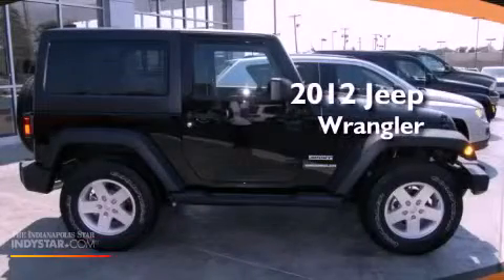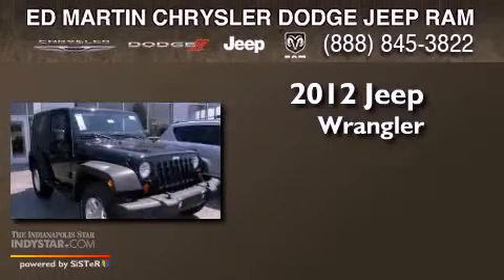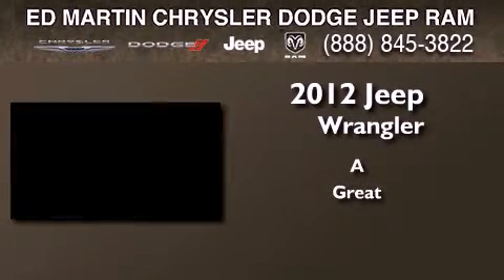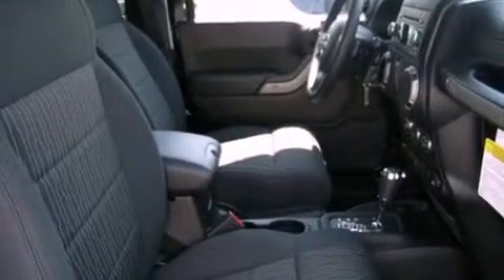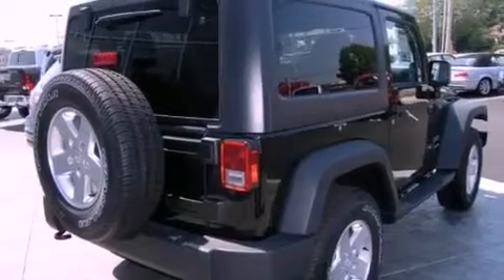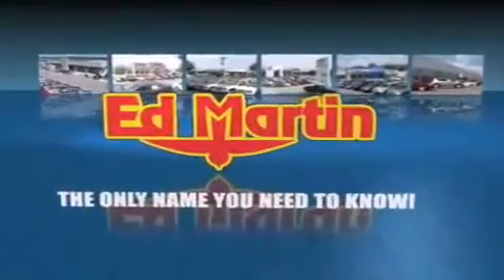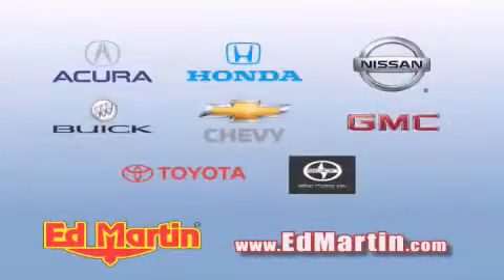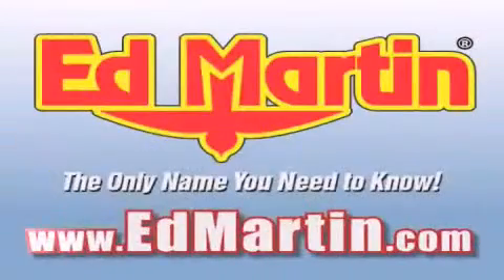2012 Jeep Wrangler Muncie IN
Year : 2012
 Make : Jeep
 Model : Wrangler
 Engine : 3.6L 6 Cyl. Not Specified
 Trans . : Not Specified
 Exterior : Black Clear Coat
 Miles : 209

 Stock : 755273

 2109 East 53rd St.